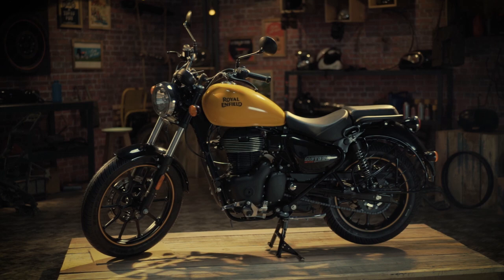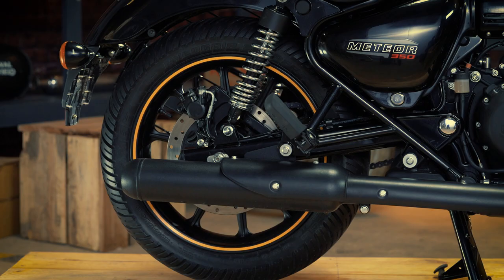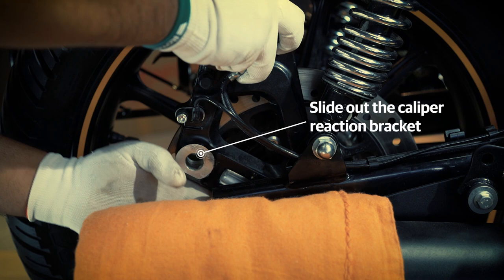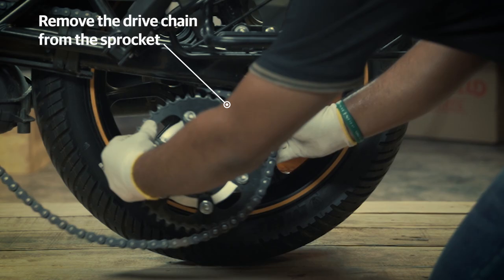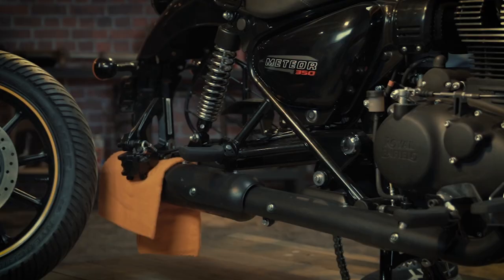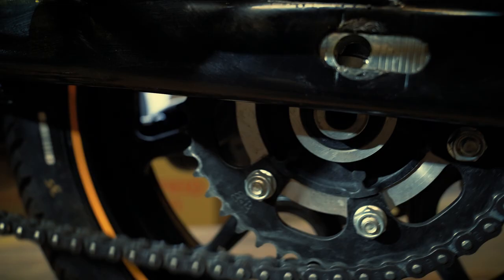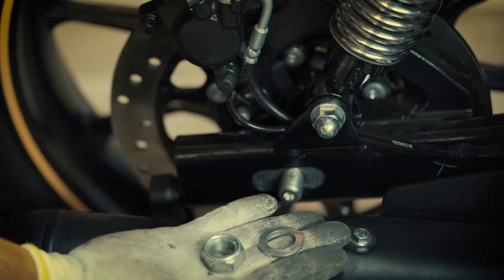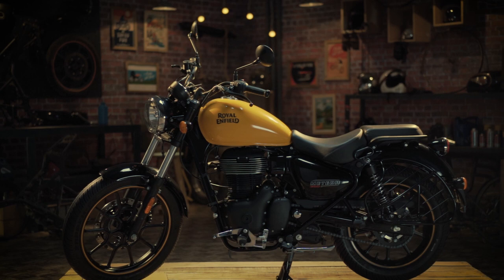REAR AXLE GREASING | Royal Enfield Meteor 350 DIY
To keep your Royal Enfield Meteor running smooth and hassle-free, it’s recommended to grease the axle of the rear wheel. Watch this video for the process.